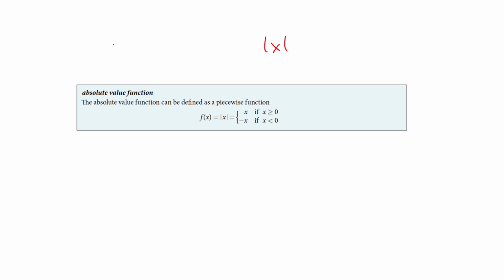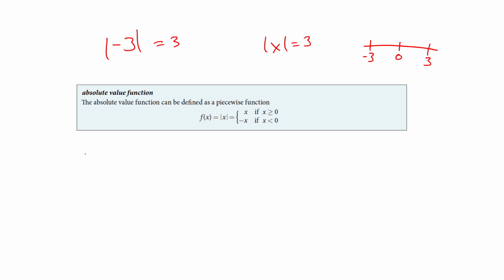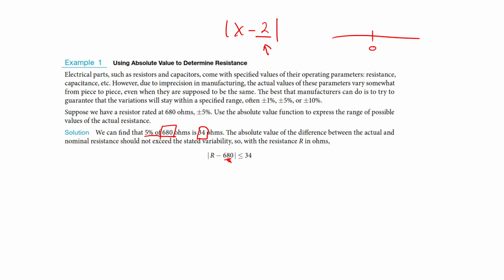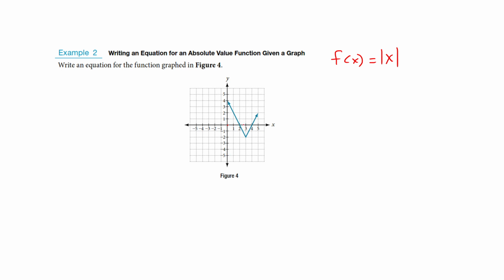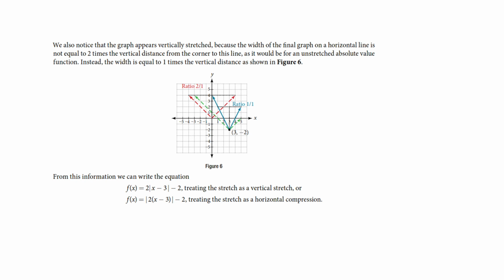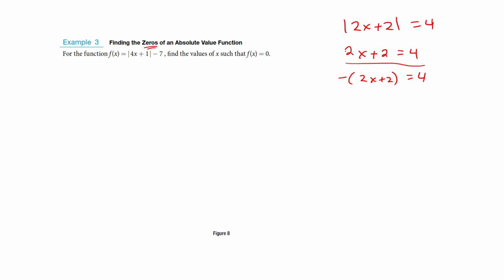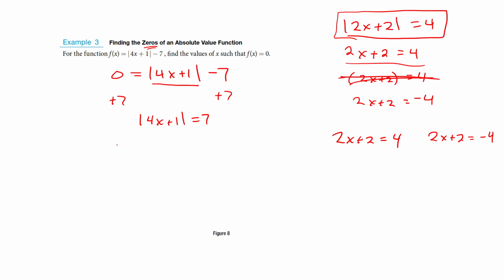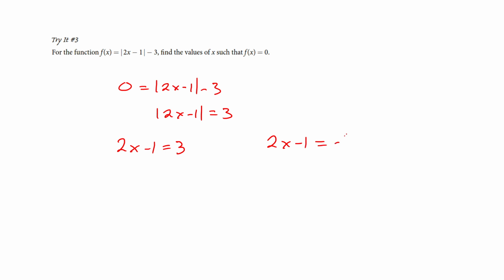Math House Alg II 3 6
Graphing and solving absolute value functions.